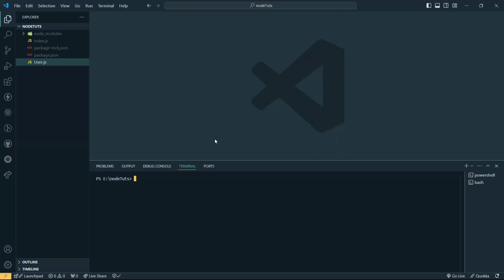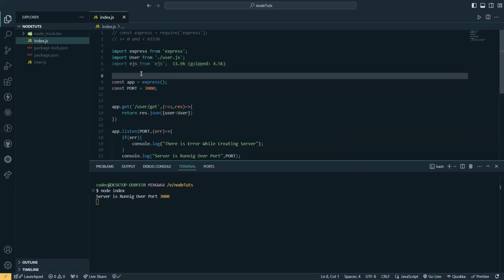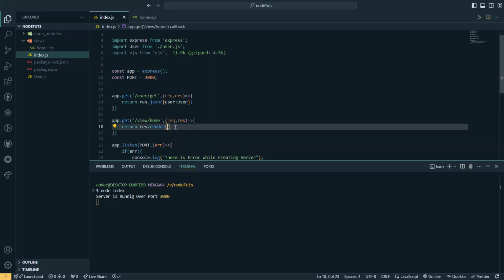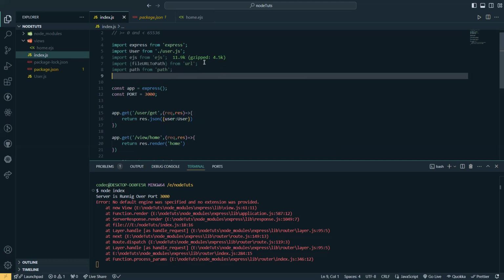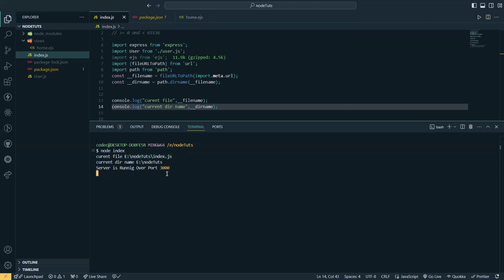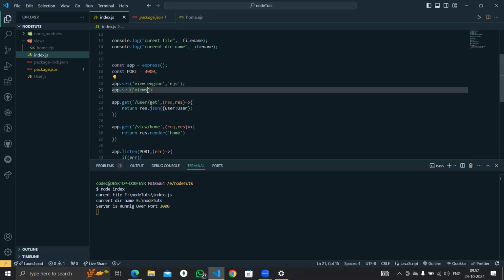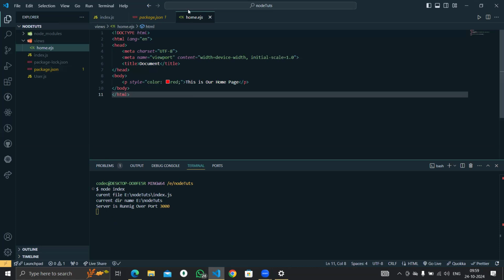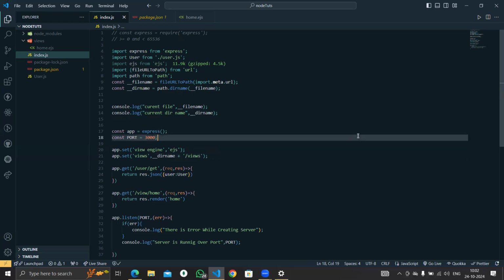Node.js Tutorial: Rendering HTML with GET API - Step-by-Step Guide